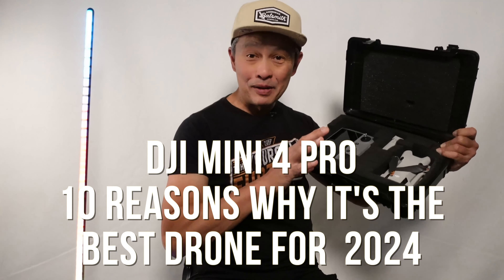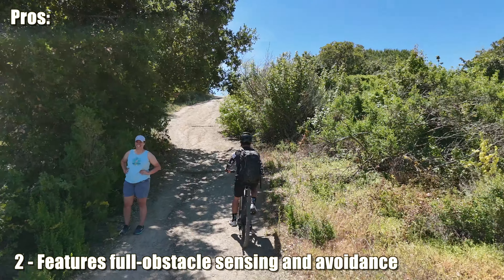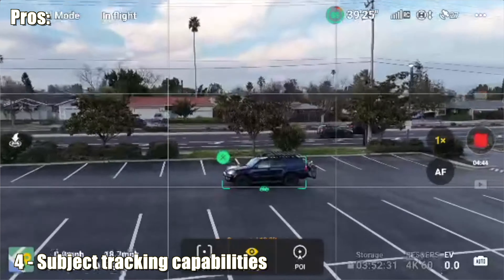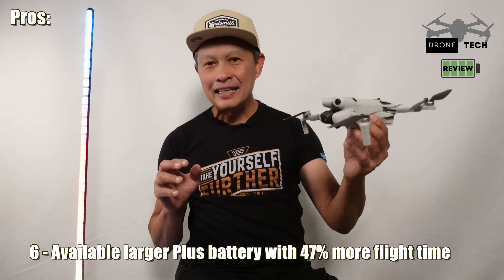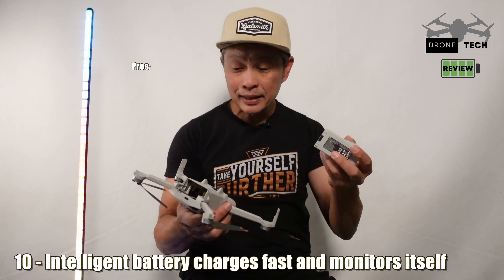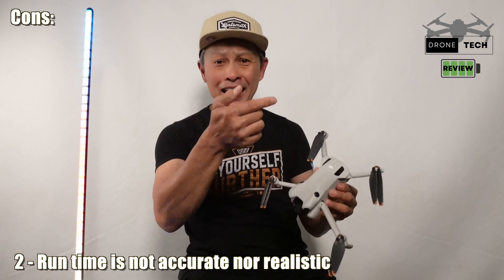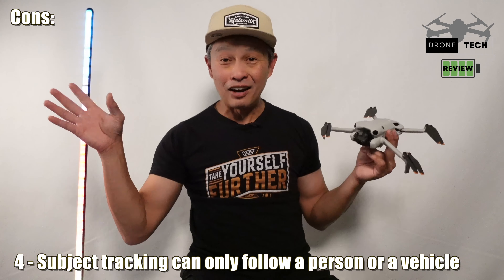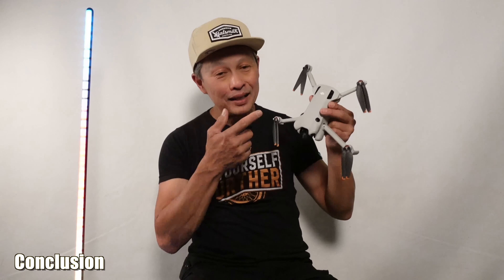10 Reasons why the DJI Mini 4 Pro is the best drone of 2024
Best 2024 mini drone. DJI Mini 4 Pro camera drone pros and cons